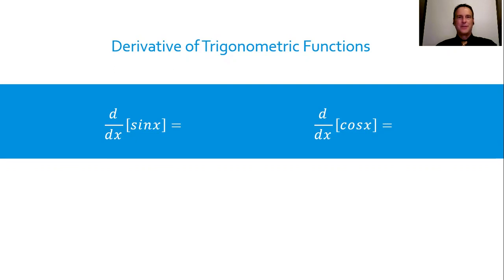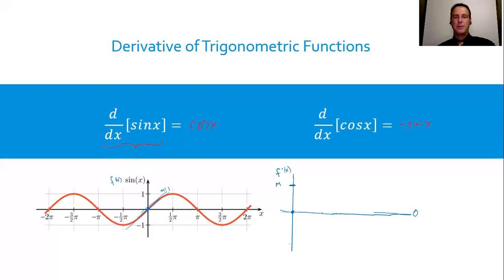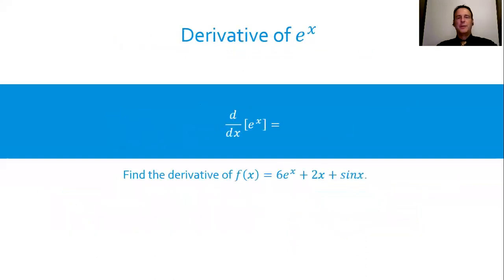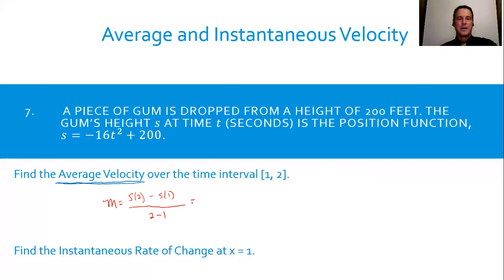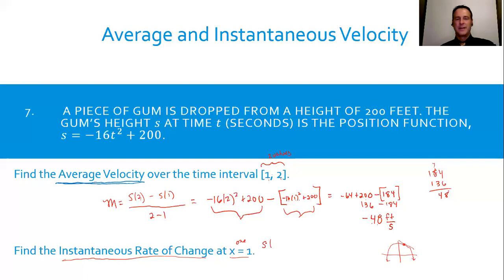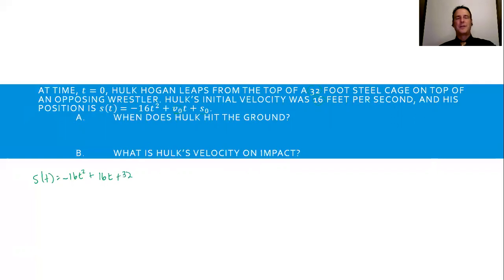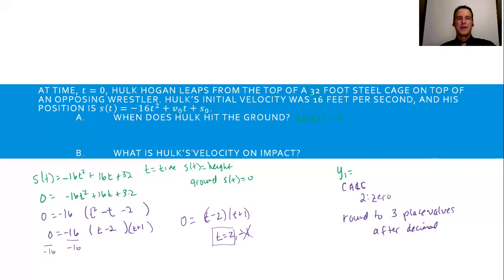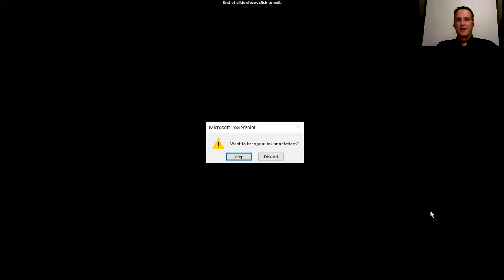AP Calculus Section 3 2 II